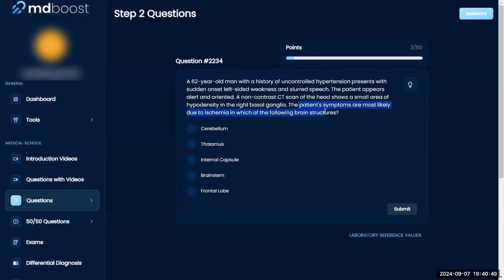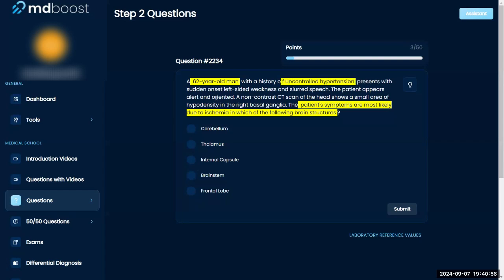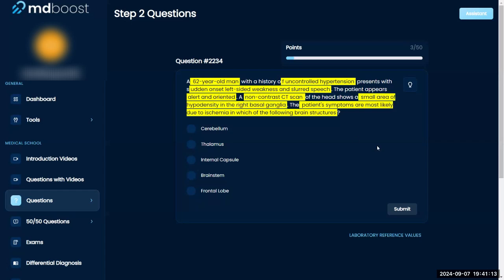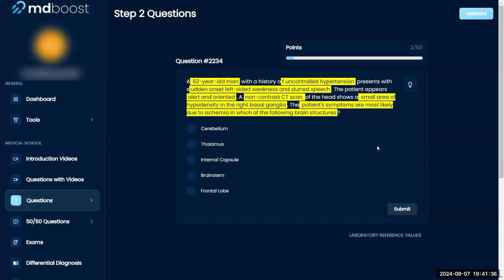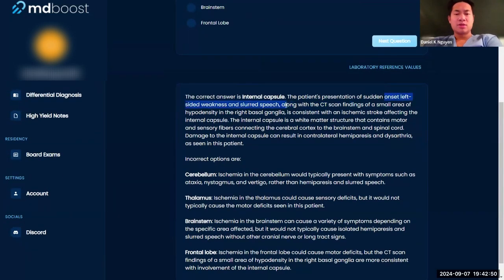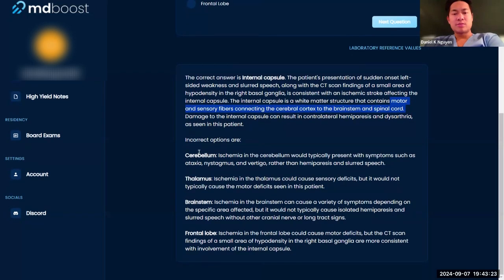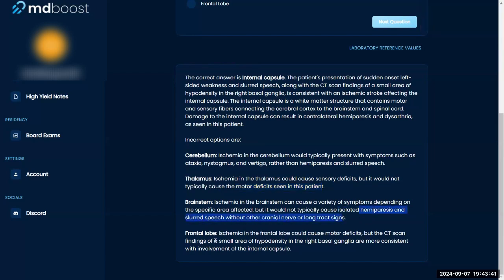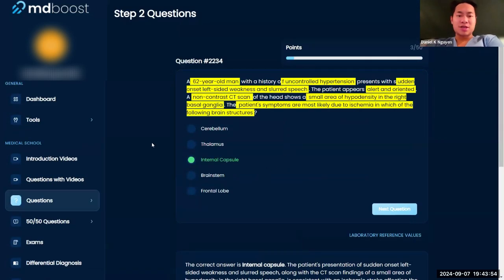USMLE Step 2: Internal Medicine Question 2234 Walkthrough